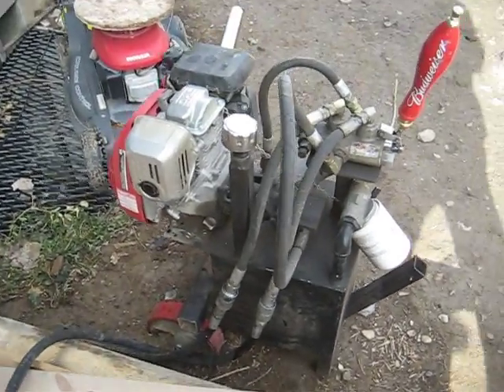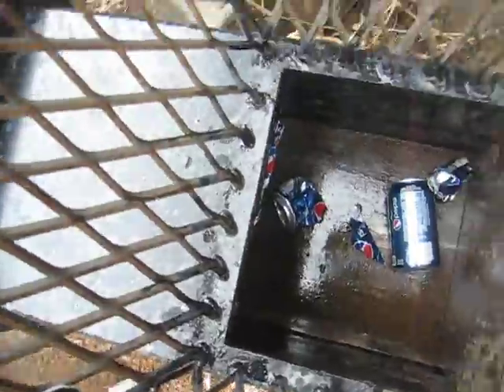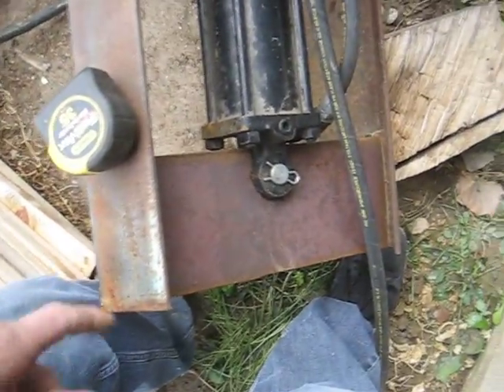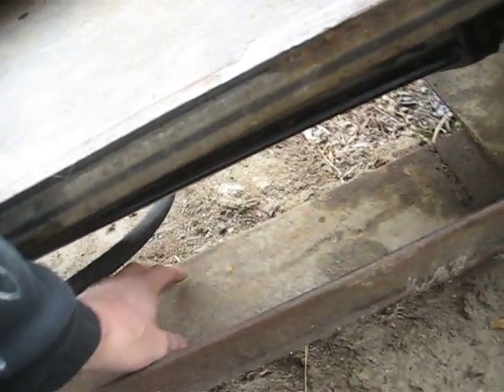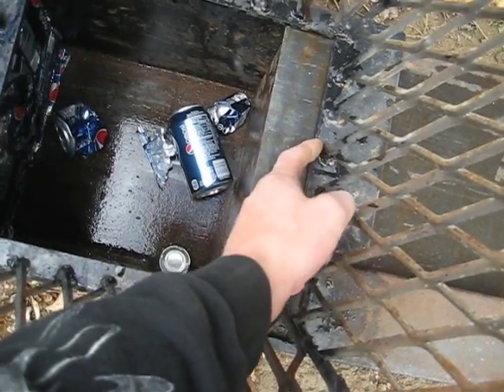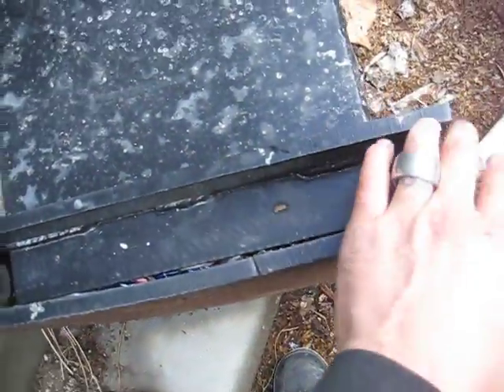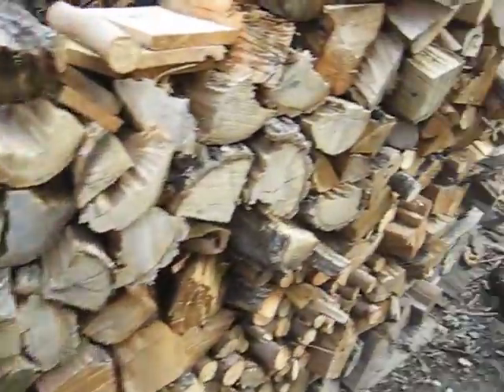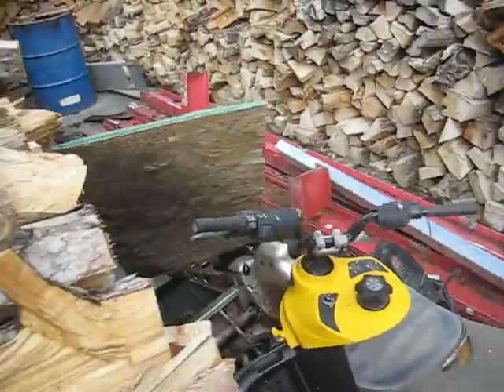can Crusher walk through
Hydraulic Ram is 4" bore x 24" stroke

Box is 12 1/8" x 12 1/8" inside diameter 28" long all box structure is ¼" thick, top of box has intake hole 3" in from end with a 1" lip on sides hole is 10" x 12"

Make sure it is squared up Do not weld on inside of box  weld outside corners only!

Pressure plate is 11 7/8" x 11 7/8" x ½" thick (guide structure 1/16" smaller) ¾" x 3" x 11 5/8" pin plate welded  on back for ram attachment

Gate and sheer plate is 11 7/8" x 25" long cutting edge hangs over approx ½" (welded to pressure plate and guide structure) Make sure to grind down any welds that protrude or this will get stuck in the box! believe me I know.

3" x 6" x 5/16" Angle iron struts were welded to hold ¾" x 6" x 17" end ram pin plate ( make sure gate and sheer opens just under your 3" lip on the hole in top of box. Then weld struts.)

End plate and hinge rib are ½" thick 16" x 16" (recommend 1" thick end plate or weld on stiffener struts!)

Hinge pins are 1 ½" solid and a thick walled tube or drill pipe that fits over them(don't forget the grease)

Hopper ...well you can figure it out, just make it steeper than 55-60 degrees